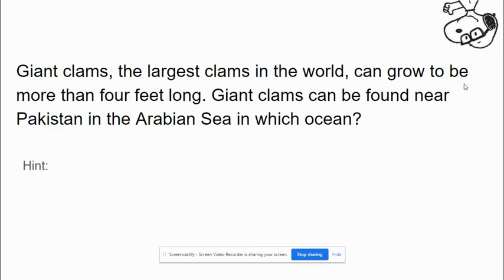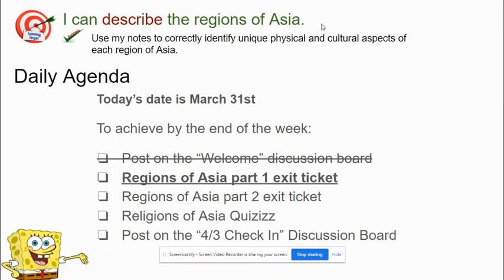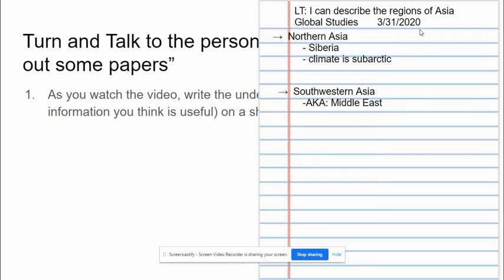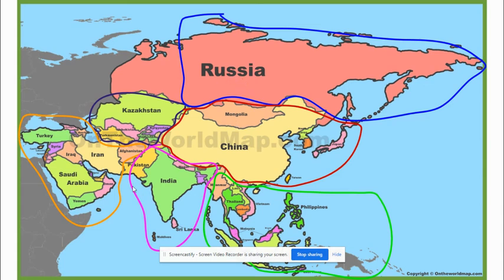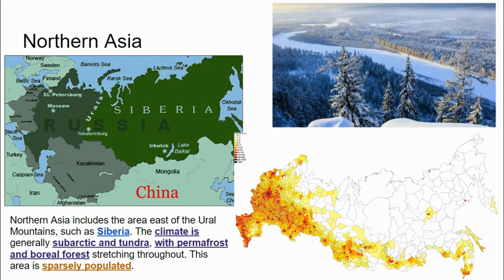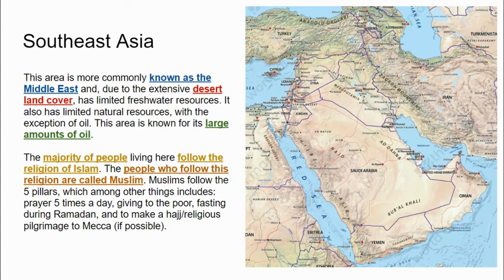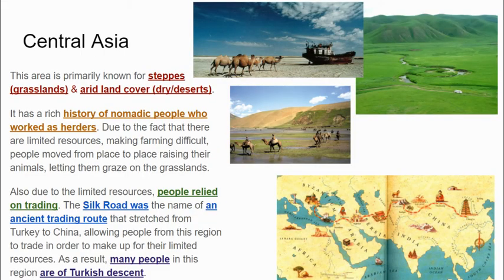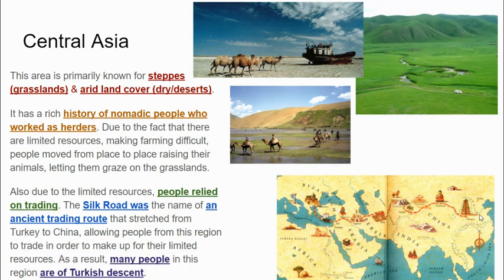Video Instruction 3/31/2020